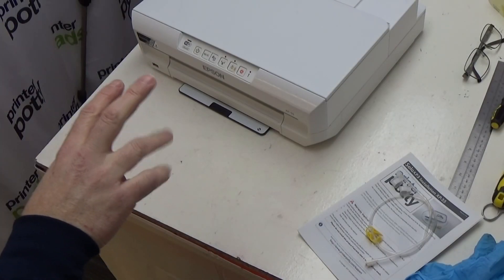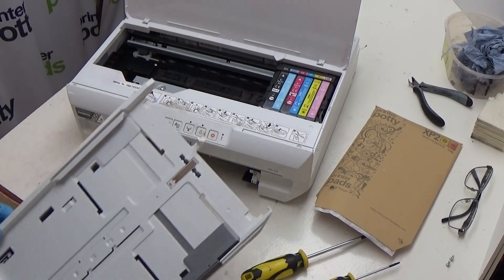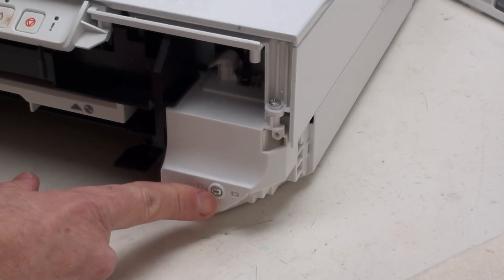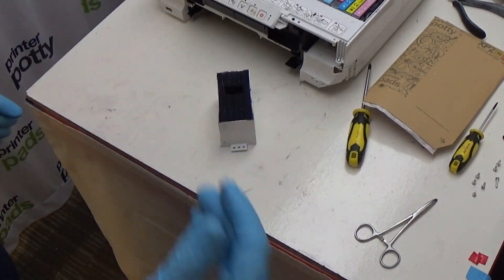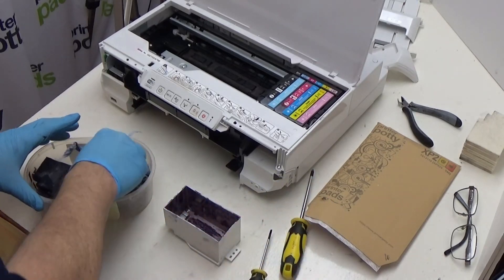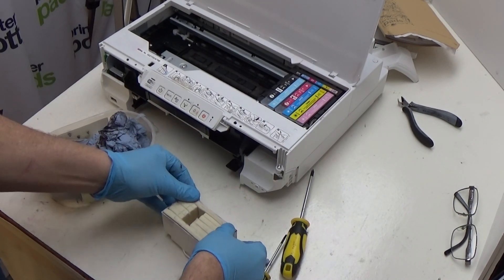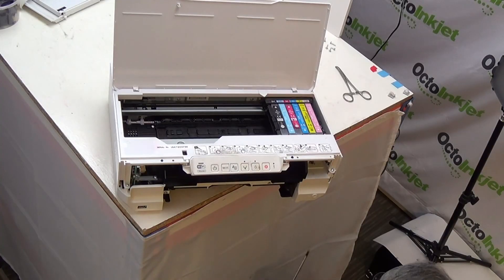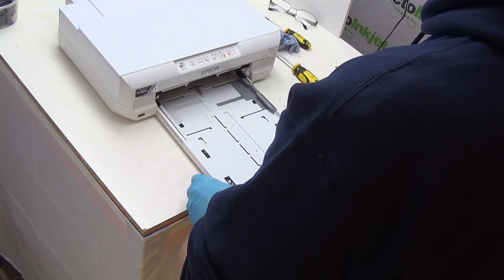Epson XP-55 - Replace the waste pads and fix the waste ink counter error.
The XP-55, like many older Epson inkjet printers has a waste ink pad and counter that can appear to cripple and stop the printer from working. This video shows how to access and replace the waste ink pads using our XP2 Printer Pad kit:

We also have a video on the Printer Potty external waste ink kit option for anyone considering a longer term solution which is more suited to anyone who has had the waste ink error in the past and doesn't necessarily want to be changing the waste ink pads every few months or year. The video for that is available here: